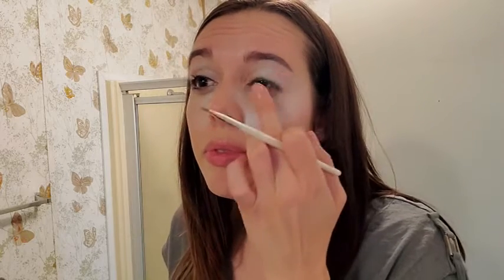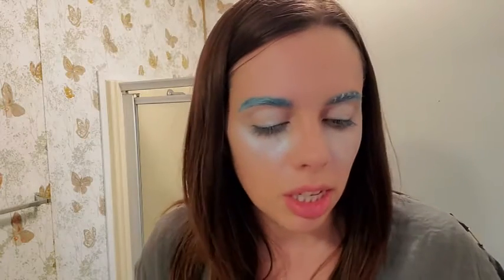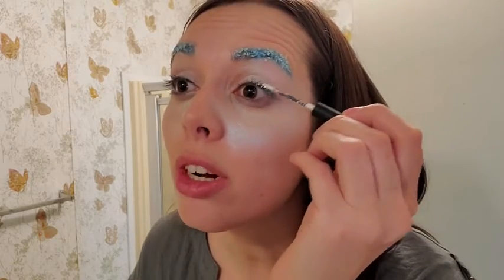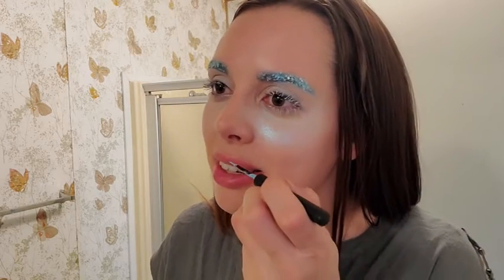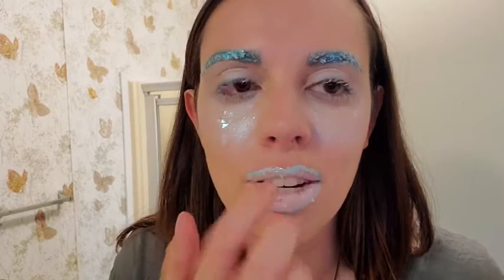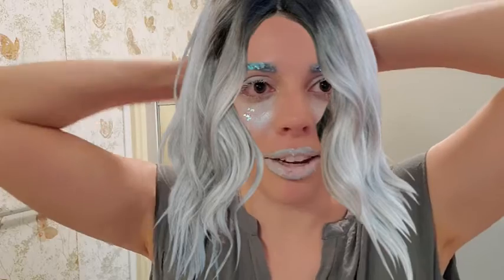Last Minute Halloween Makeup - Ice Queen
TIme for day 4 of our 10 day countdown to Halloween. I really had fun doing this one! Turn yourself into an ice queen!